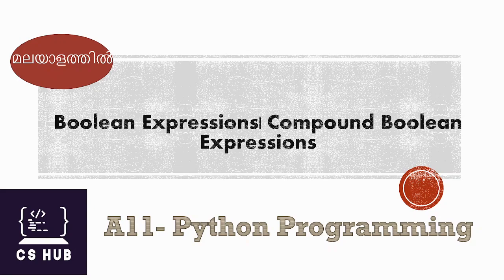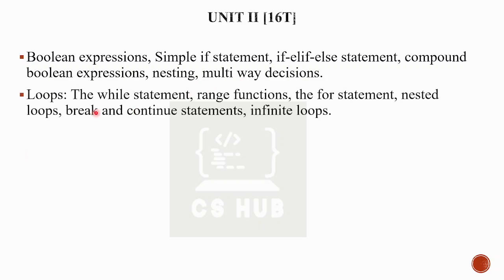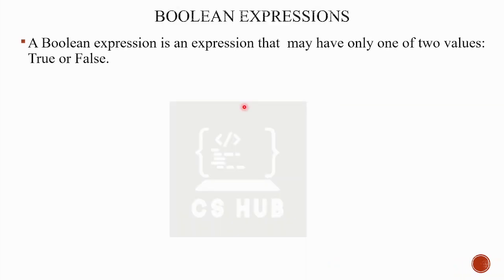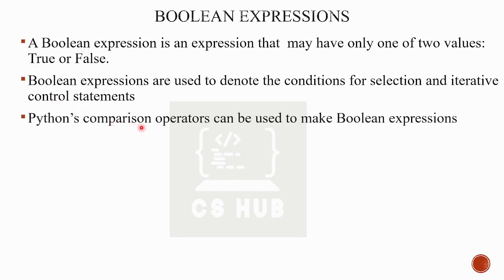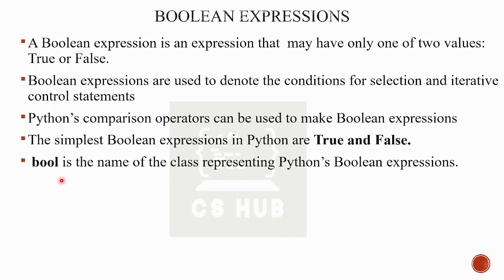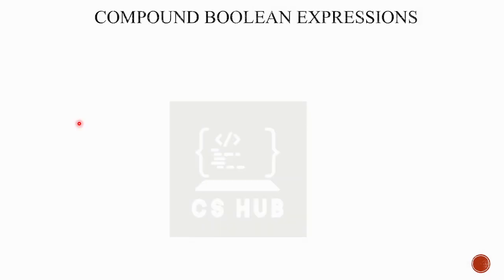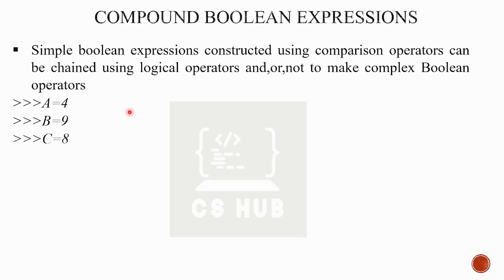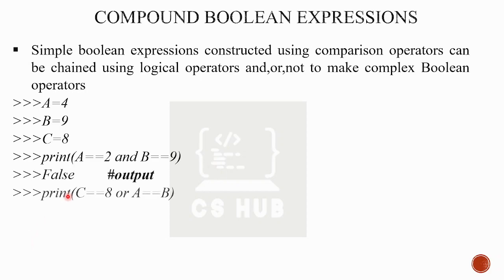Boolean Expressions| Compound Boolean Expressions|Python Programming Malayalam